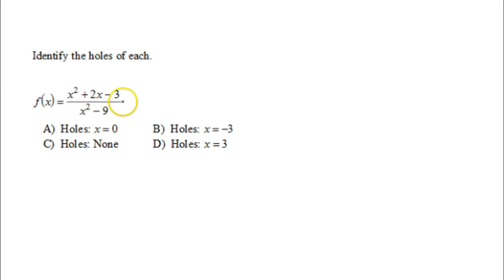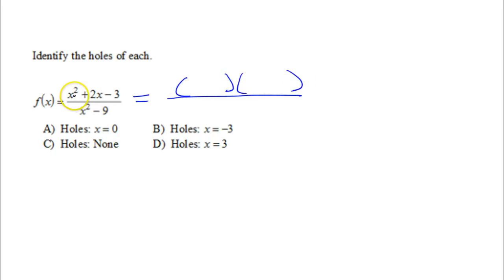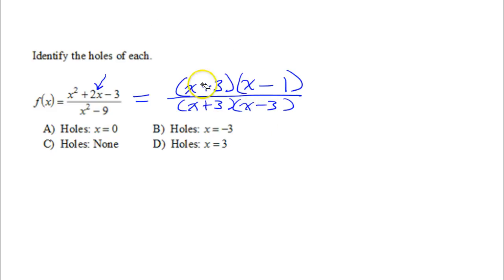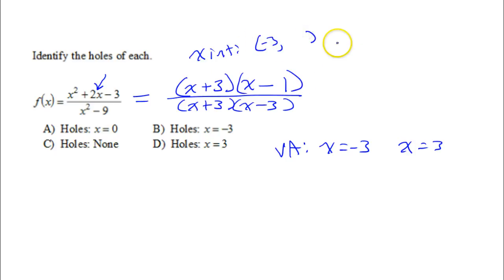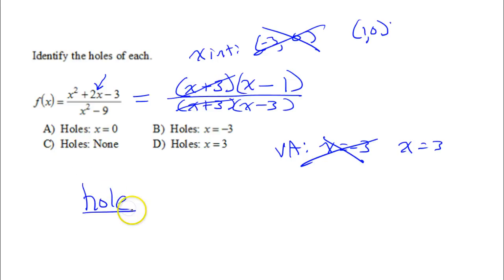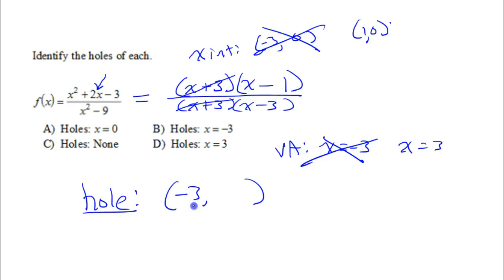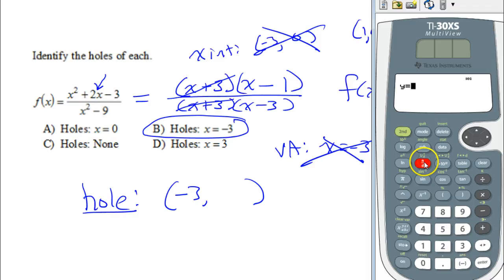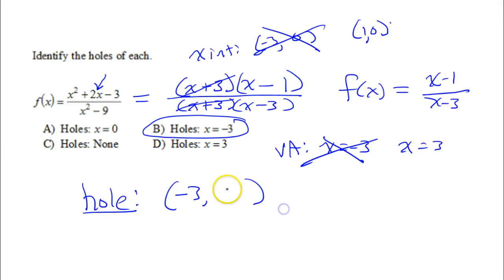Holes in Rational Function Graphs A